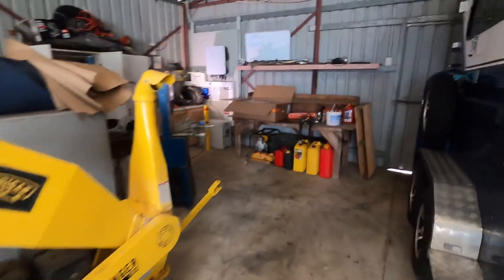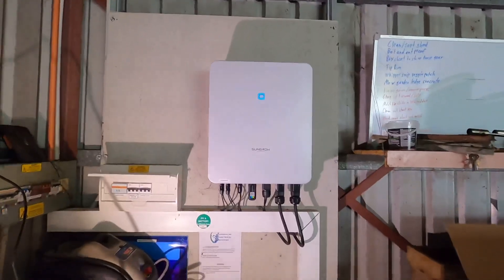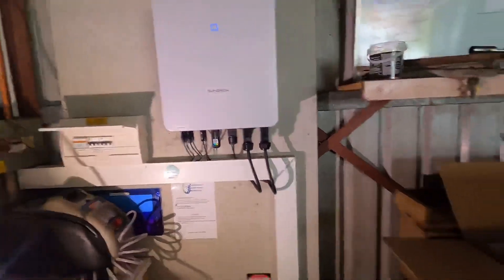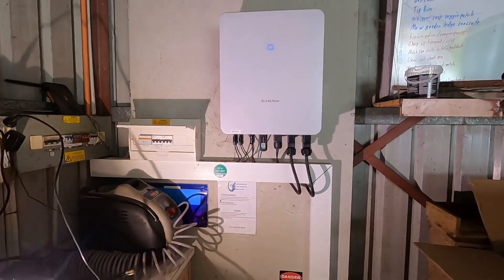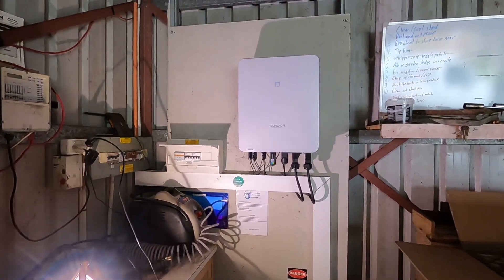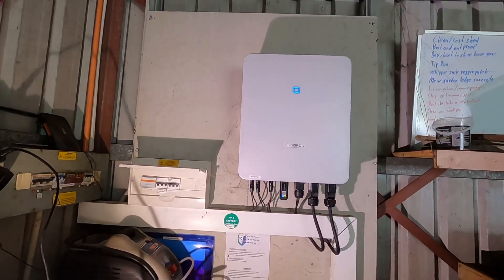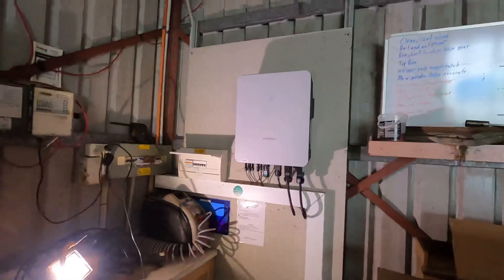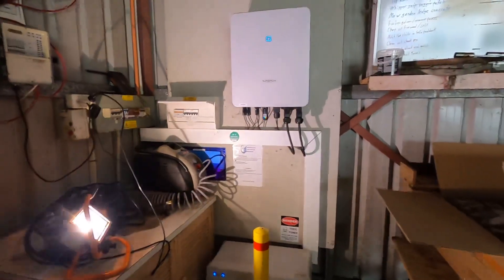This Sungrow solar inverter that I installed failed. Heres my opinion on the warranty process.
This is one of my own jobs that features in an earlier video. For the most part the system has worked well but it has had some annoying ongoing issues where it randomly shuts down and needs to be reset each month. I had contacted support but received very vague replies from their overseas support staff. Eventually the inverter failed but I don’t know why or whats actually happened to it. Sungrow supplied a replacement but the procedure proves to be a costly and frustrating procedure that leaves me as a contractor out of pocket.
This warranty procedure is common in the solar inverter industry and contractors need to expect breakdowns and allow for them when costing a supply and install for solar systems.